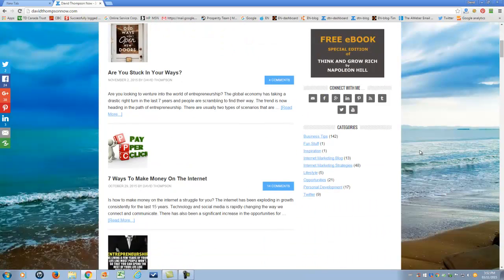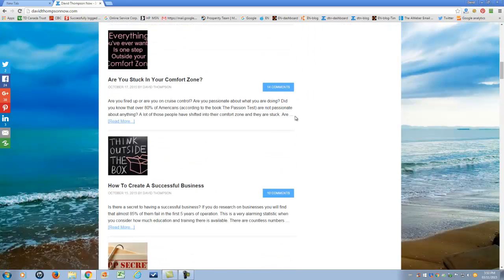Starting A Blog Site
starting a blog site...there are a few fundamentals that you need to understand to start you blog.

creating a blog site. before you launch your blog you need to ask yourself what is the purpose of your blog, create leads, generate sales, educate people.

how to set up a blog...there is always a systematic process in any successful business and how you set up your blog will help you be more successful.